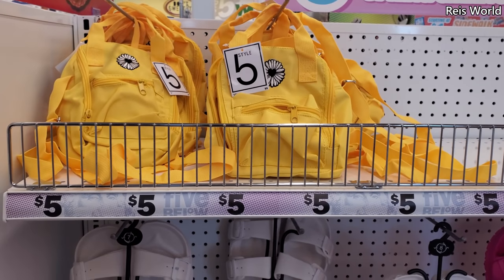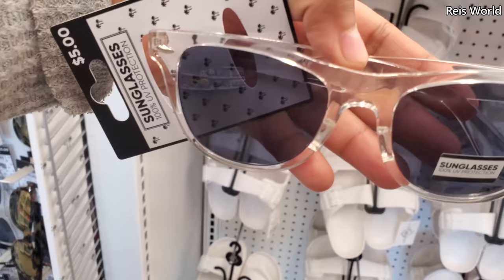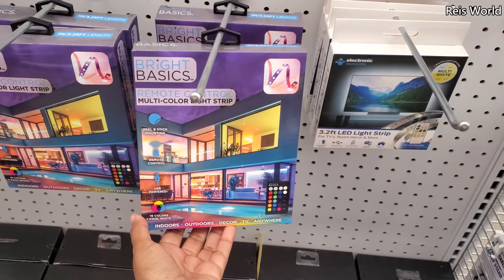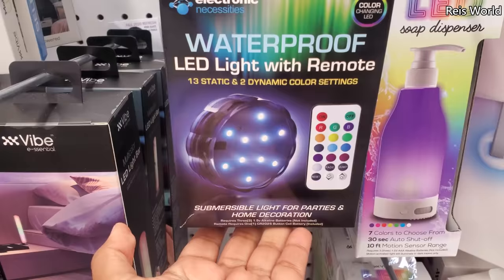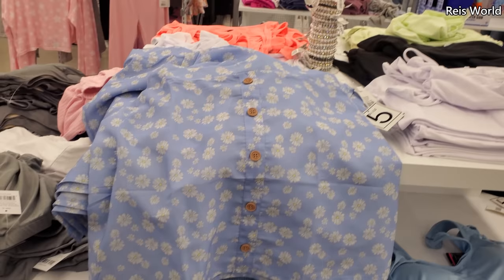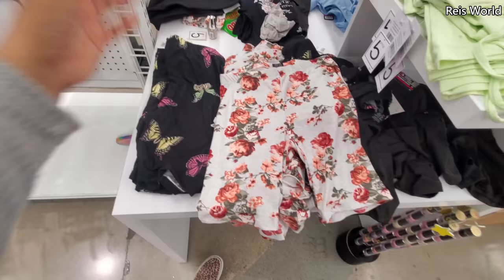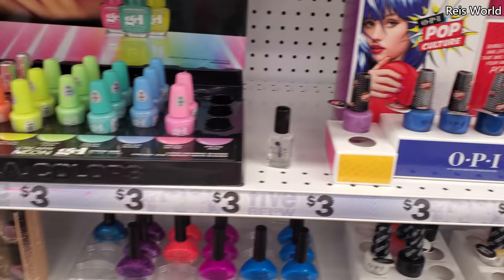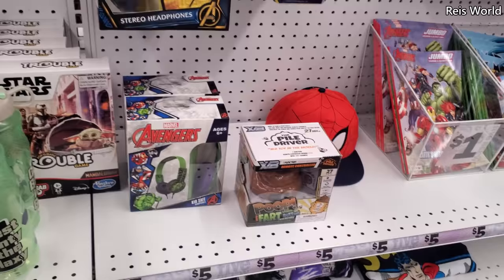FIVE BELOW NEW FINDS COME WITH ME 2021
New fashion tops, skirts and sun dresses, eyewear, nail polish and more
shop with me through five below, Please always stay safe and BUCKLE UP!